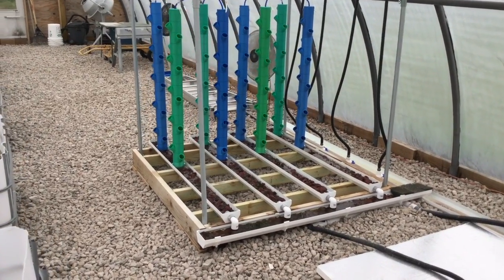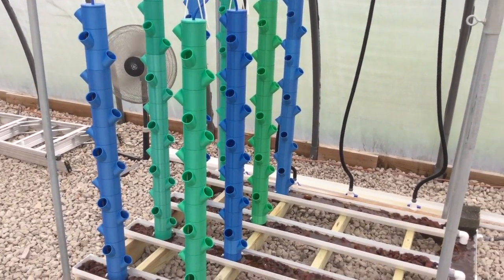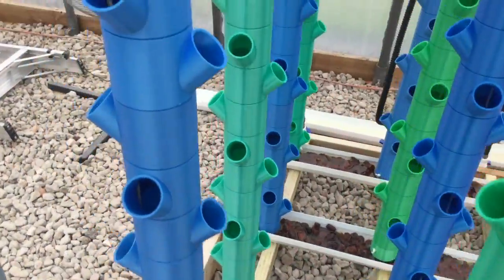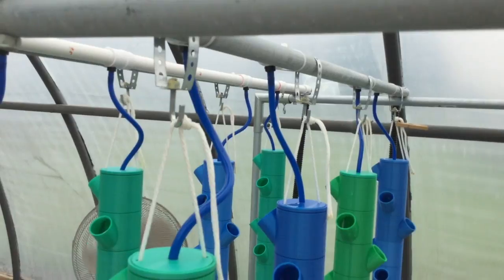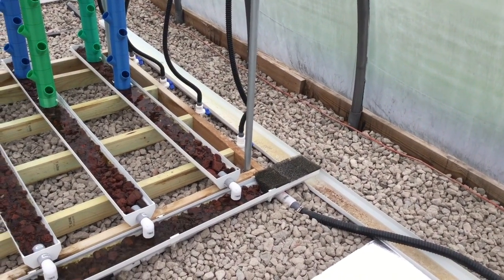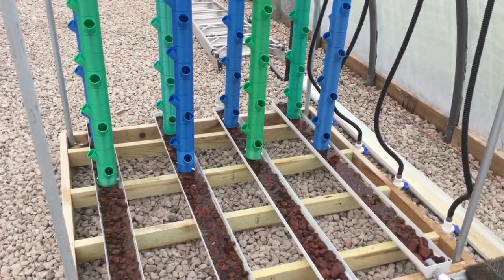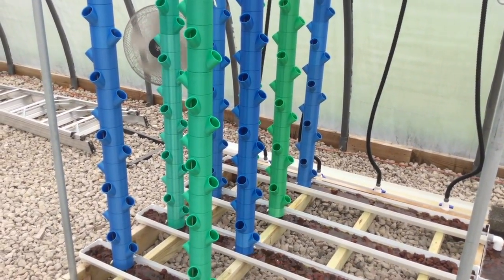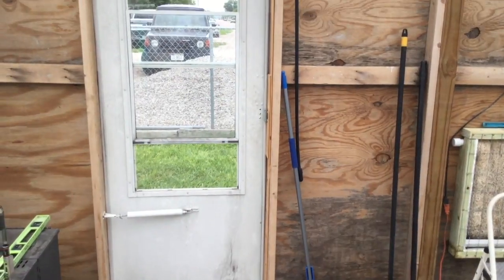Rack For 16 3D G-Towers (7)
Seventh video showing how to build a rack for installing 16 3D G-Towers. All towers are 4 feet tall (15 planters per tower) and 16 inches apart. Media is only used in the rain gutter water return system for the sake of bio/mechanical filtration and algae control - no media is necessary in the towers since the 3D G-Tower doesn't require it to keep plants from falling out of the tower. There will be four of these racks installed on the north side of the greenhouse for a total of 64 towers in all 3 sizes of my segment design.